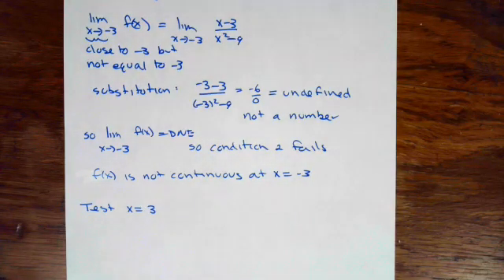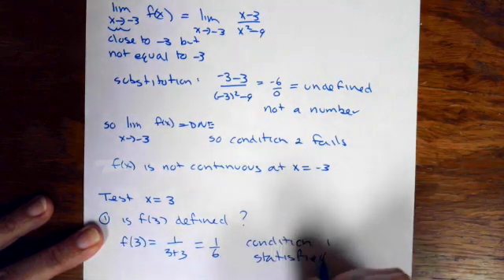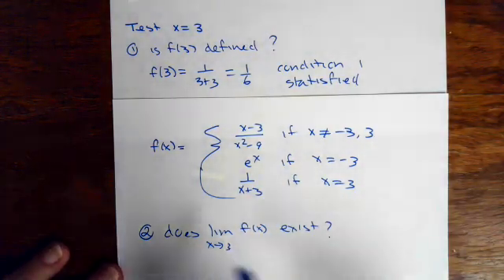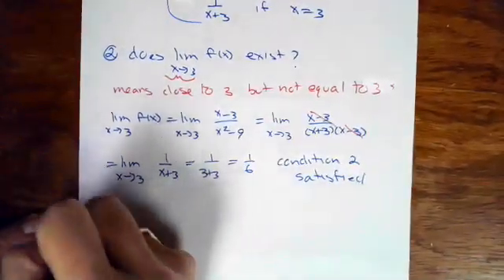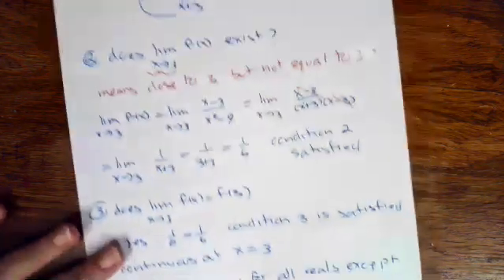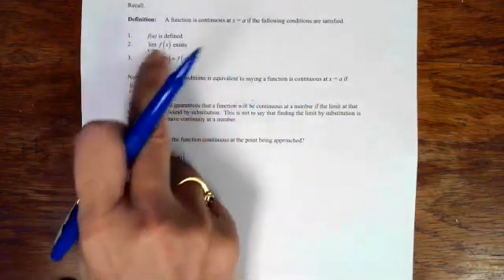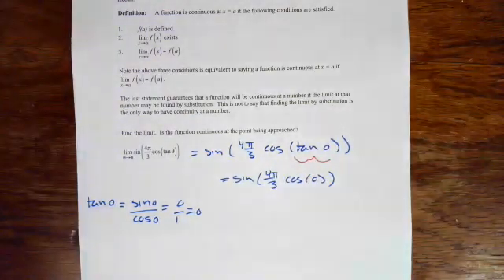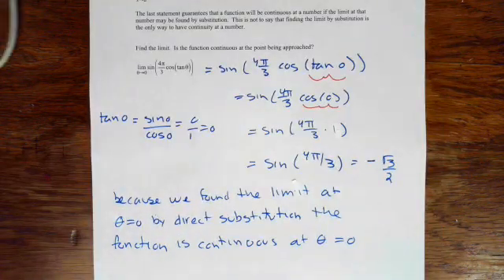Math 1441 Section 2.5 Video 6 #2